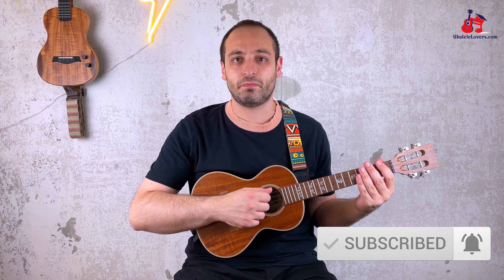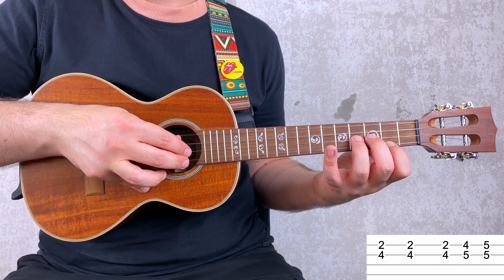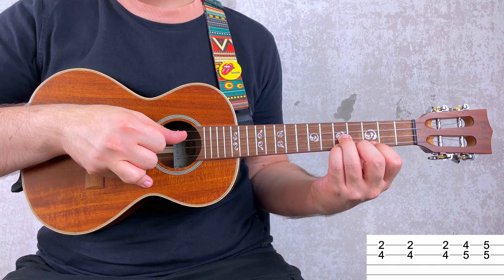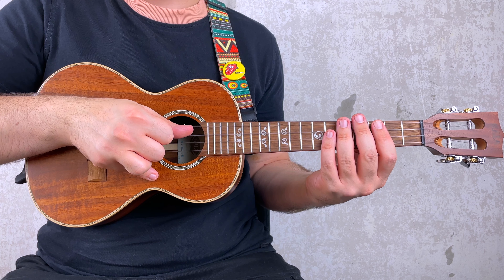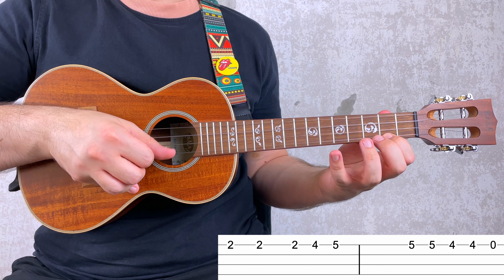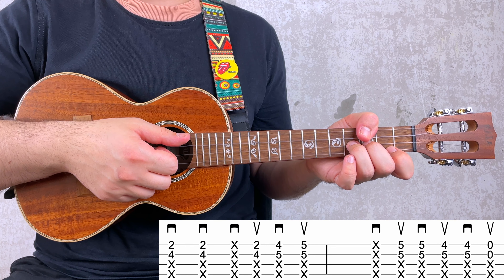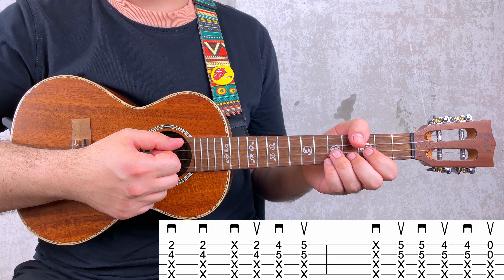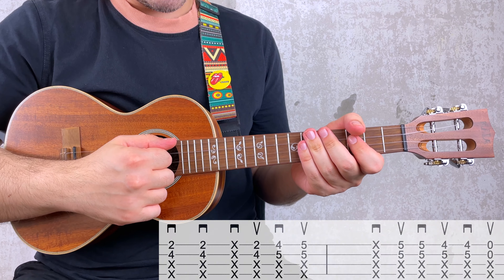Satisfaction Ukulele tutorial - UkeRocks E1 [rock riffs ukulele tutorial]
This Satisfaction ukulele tutorial is the first episode of ukerocks a series that will teach you how to play rock riffs on the ukulele.

(I Can't Get No) Satisfaction was released on June 5, 1965. The song was a hit, giving the Stones their first number-one in the US.

Clearly, this is one of the most famous songs by the British band, and if you wanna learn how to play Satisfaction on the ukulele, this tutorial is exactly what you need.

You can find the ukulele tabs and the four different backing tracks

If you like to play rock riffs on the ukulele, check out my tutorial for Enter Sandman by Metallica

Don't wait around, start learning! This Satisfaction ukulele tutorial is waiting for you!

A huge thank you to my Patrons:
Bethany G.
Nanna J.
Alicia H.
Sophea A.B.
Carla T.
Claudia P.
Kalle D.
Ebru S.
Marie-Ange P.
Marko L.
Cath S.
Isabelle H.
Rachel C.
Riccardo D.
Dominic M.
Ana
Lindsay H.
Patricia B.
Andrew M.
Erin Y.
Valerie B.

0:00 Short Demo
0:07 Intro
0:40 Measure 1
1:42 Measure 2
2:08 Measure 1-2
2:27 Easier Version
3:01 Riff + L.H. Muting
4:34 Satisfaction Riff Ukulele Play-along
5:10 Learning resources
5:38 Free Pdf Guide